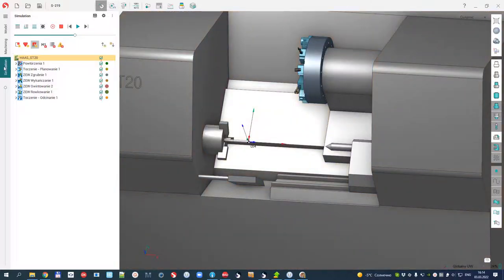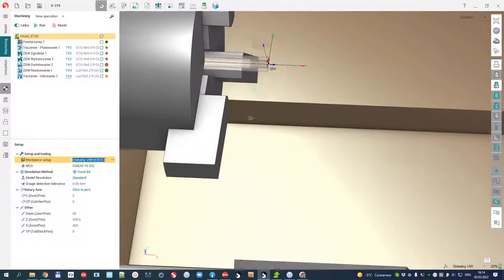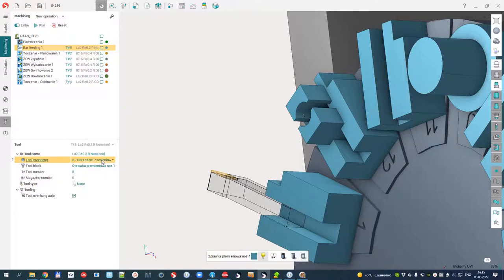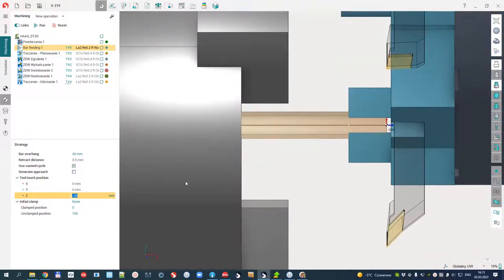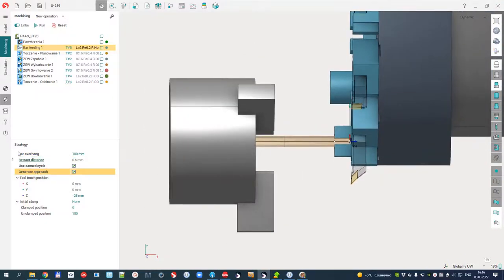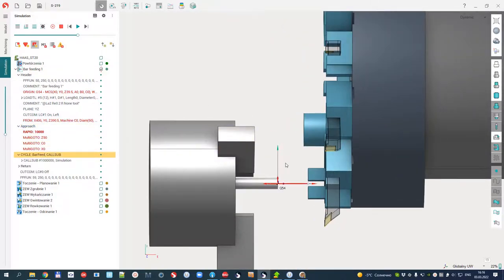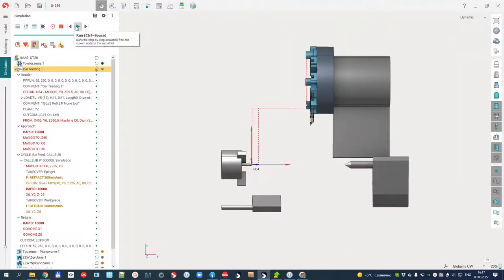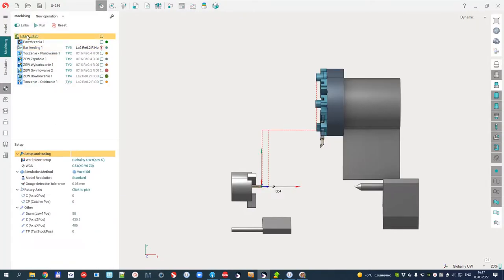Bar feeding on the lathes